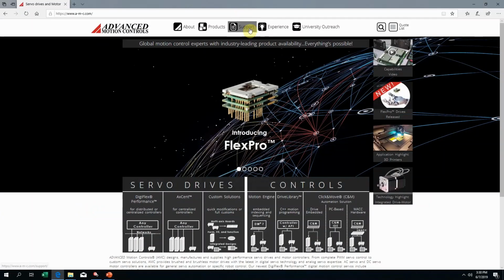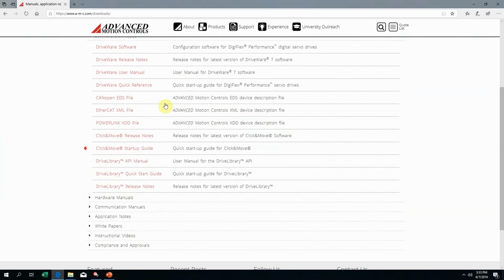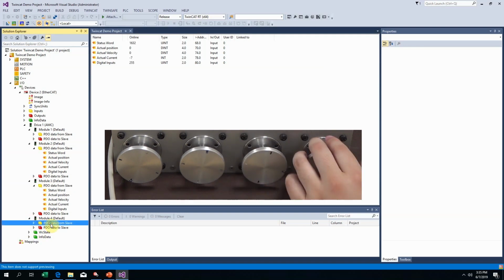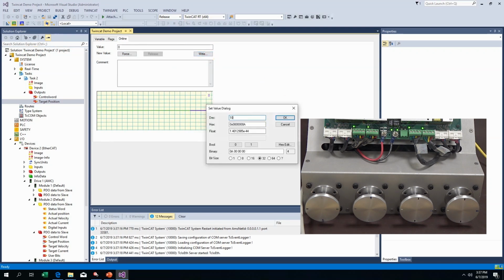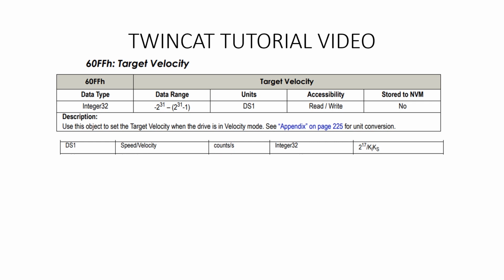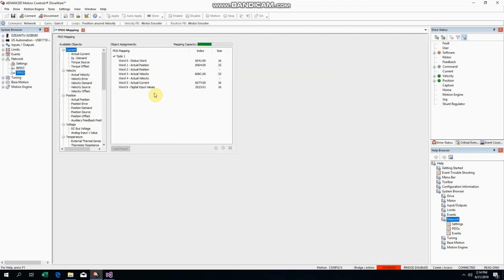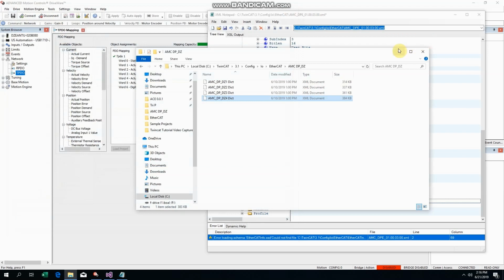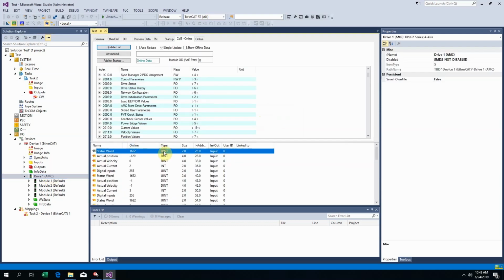Configure a multi-axis servo system for EtherCAT commands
This video will show you how to set up and configure a 4 axis servo drive system on an EtherCAT network bus  with ADVANCED Motion Controls servo drives and a TwinCAT controller.